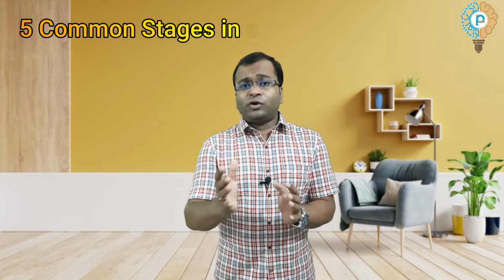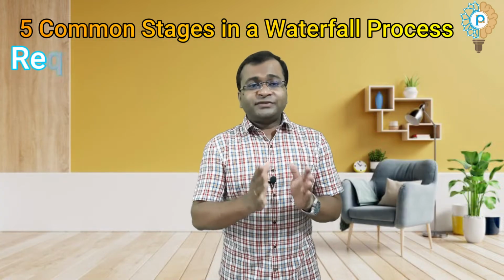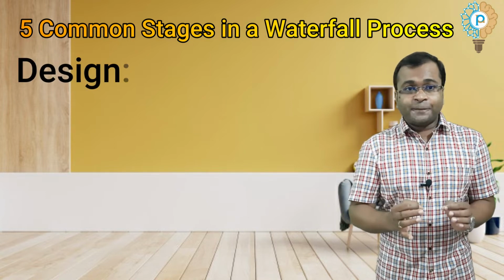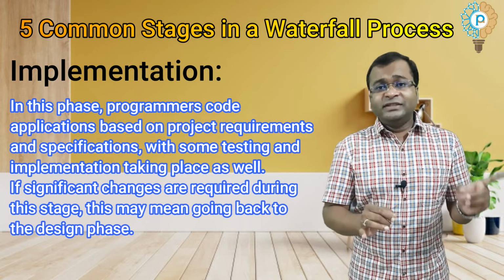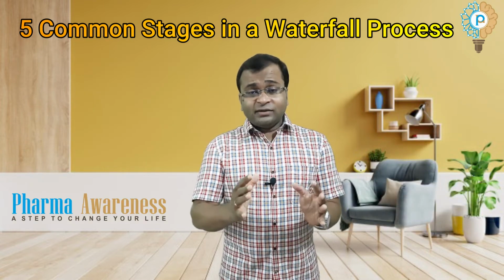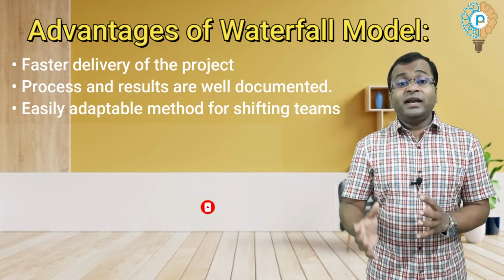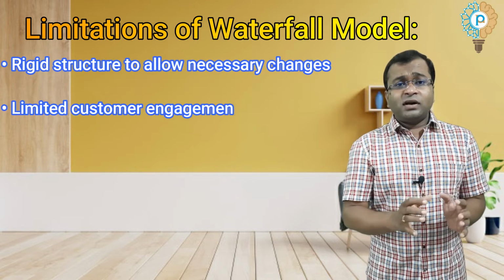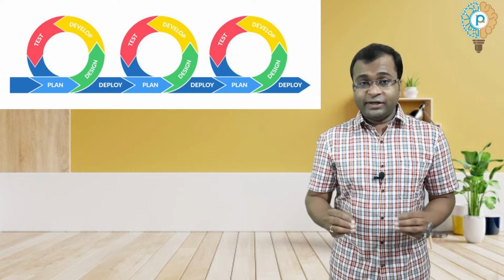Waterfall Methodology | Project Management | Computer System Validation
waterfall project management is a traditional model for developing engineering systems and is originally based on manufacturing and construction industry projects. When applied to software development, specialized tasks completed in one phase need to be reviewed and verified before moving to the next phase. Waterfall Model methodology which is also known as Liner Sequential Life Cycle Model.